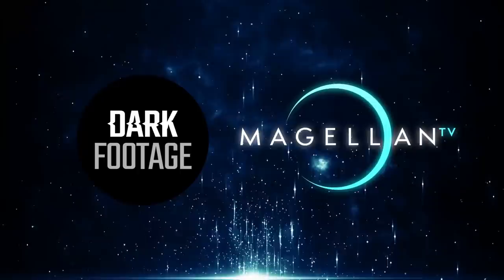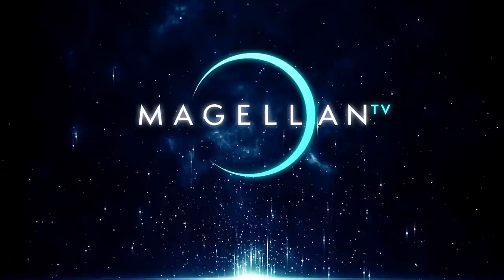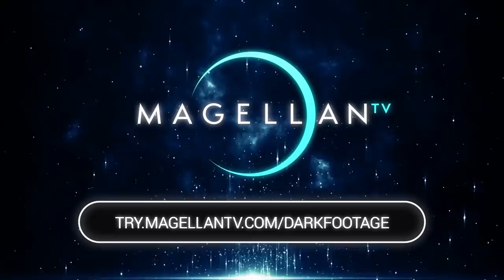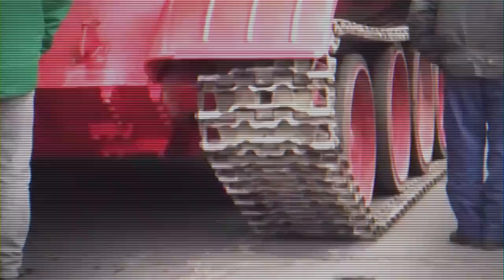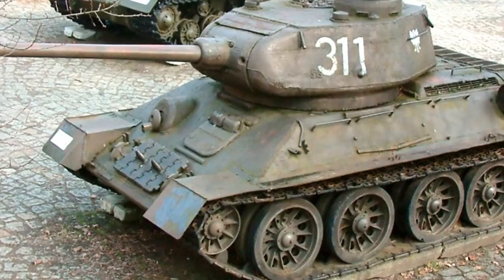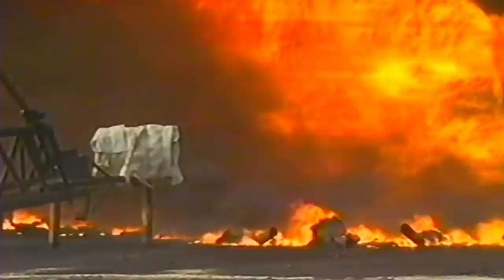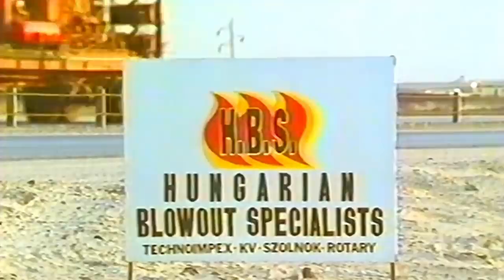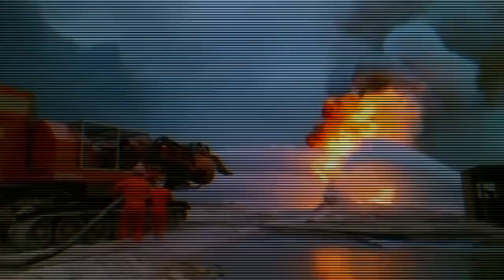Tank-Mounted MiG Fighter Jet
It's an exclusive offer for our viewers: a month-long trial, FREE. MagellanTV is a new kind of streaming service run by filmmakers with 2,000+ documentaries! You can see even more unbelievable real-life footage in the MagellanTV documentary “Caught on Camera - Firestarters.” Watch incredible security camera footage as firefighters find themselves under siege.

Crossing two MiG fighters with the most iconic World War Two tank seemed like a crazy idea for building a fire fighting tank. But the Hungarian machine, better known as Big Wind, is one of the most impressive fire trucks ever made, both in size and power.

This footage shows the innovative tank, on its debut in 1991, saving the world from an environmental disaster.